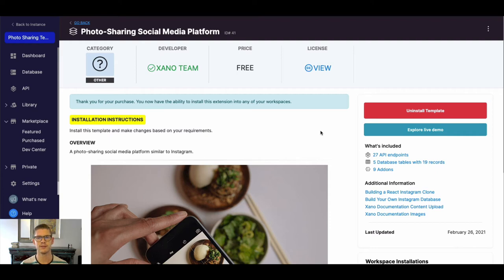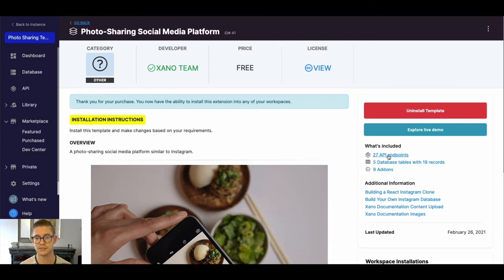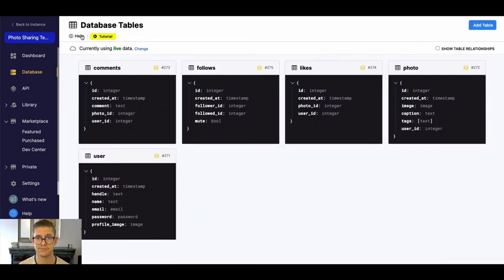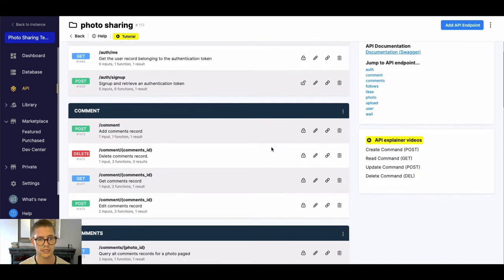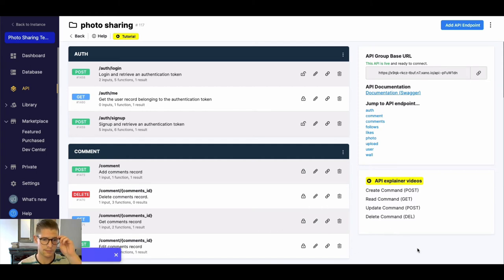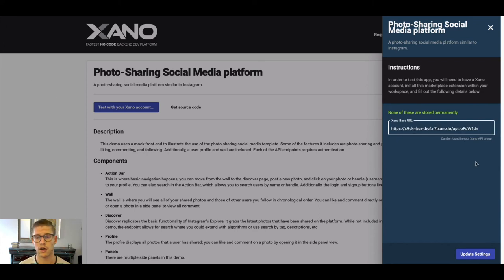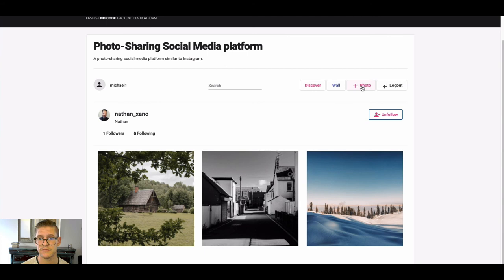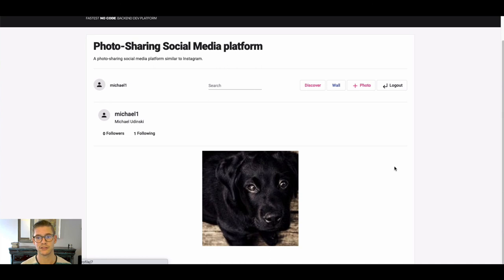Photo Sharing Template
The Photo Sharing template in Xano gives you the backend for a photo sharing app similar to Instagram. It comes with a database structure and schema set up and a robust API so you can do things such as like and comment photos, follow other users, see profiles, and see a wall or feed. Check out the tutorial to understand how to use it.

Chapters
0:00 Intro to Photo Sharing template
1:23 Database Structure Set Up & Relationships
2:35 Photo Sharing API
3:26 Live Demo of Photo Sharing Template